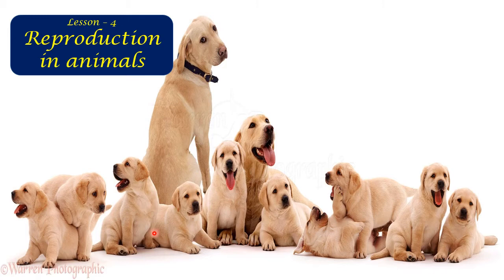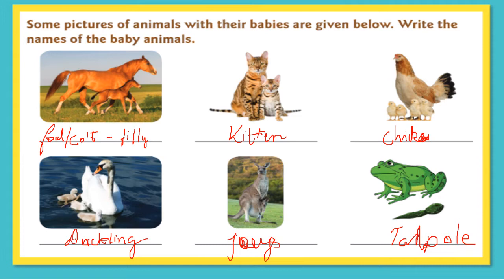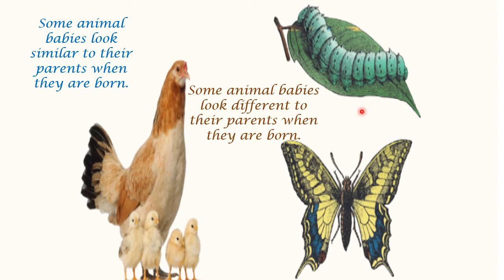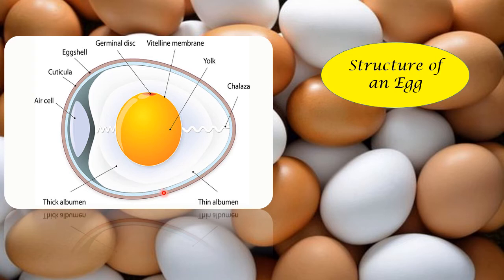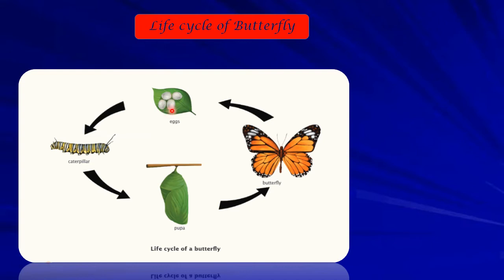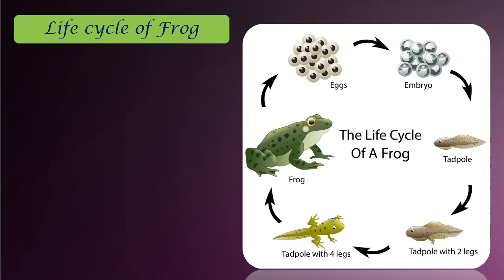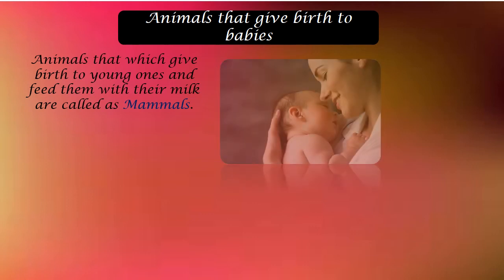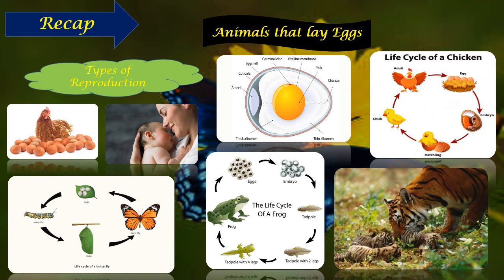Grade 4 Lesson 4 - Reproduction in animals